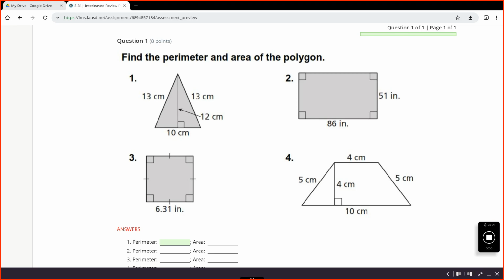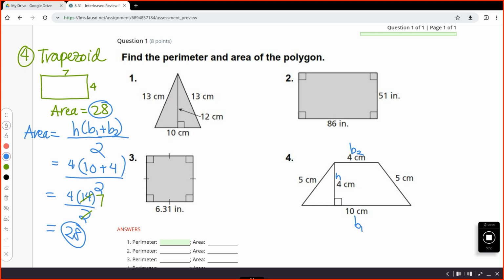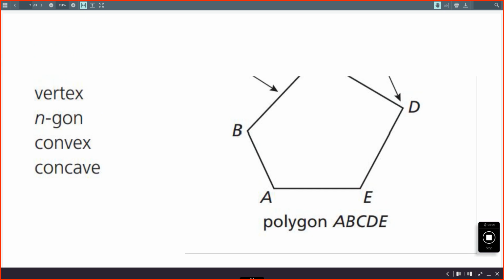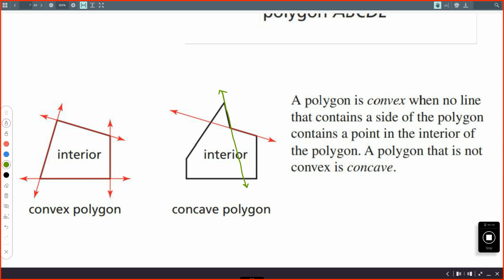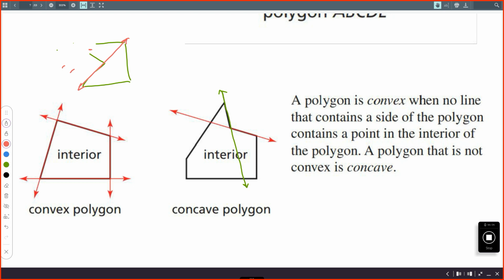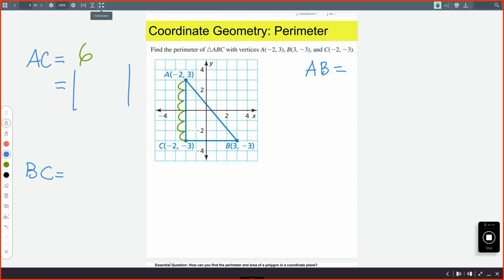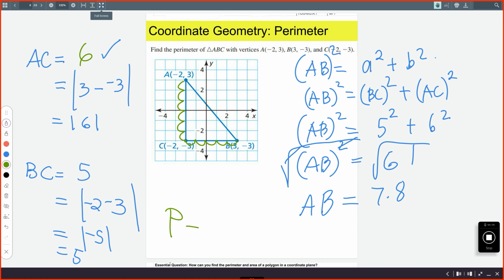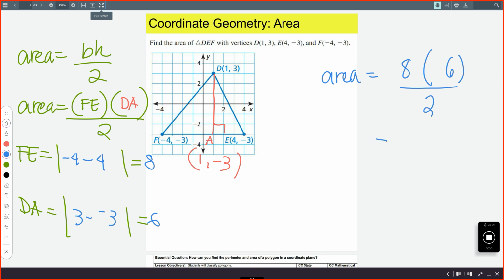1.4 Perimeter and Area (3)